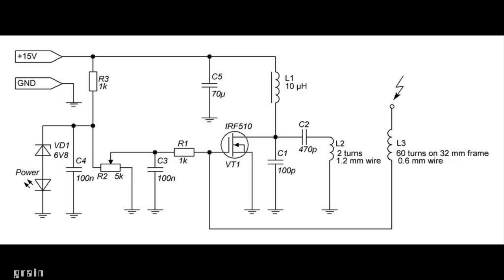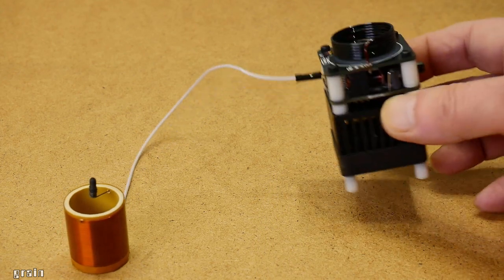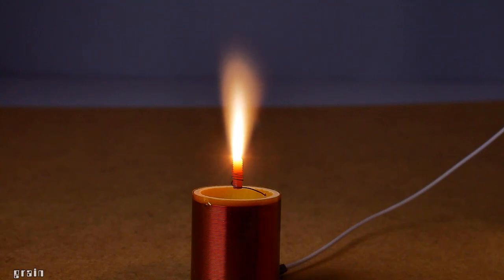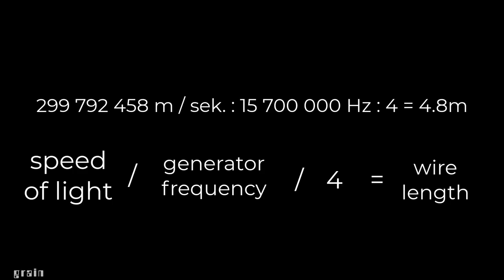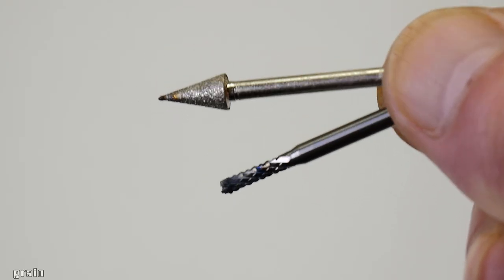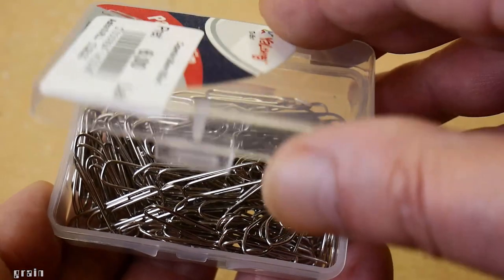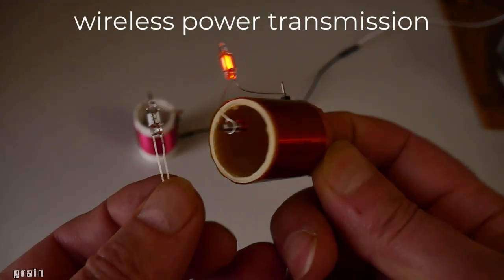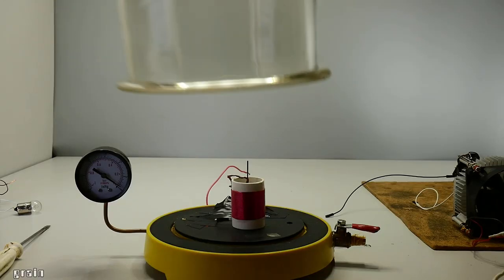Electronic Candle Plasma HFSSTC Experiments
Plasma flame generator from Ebay (testing and schematics) HFSSTC Tesla coil